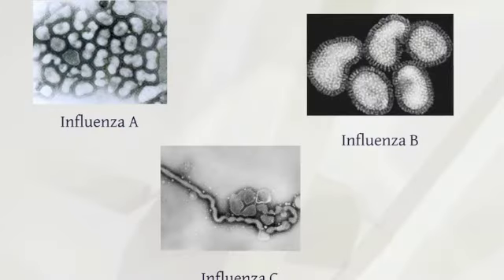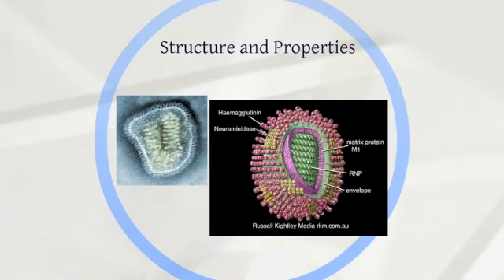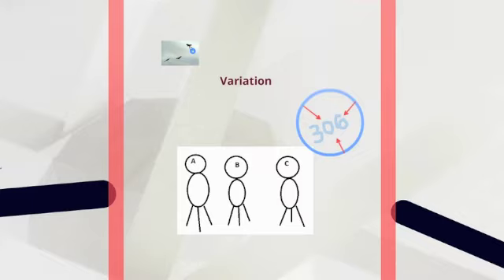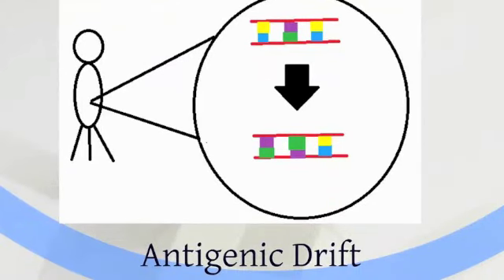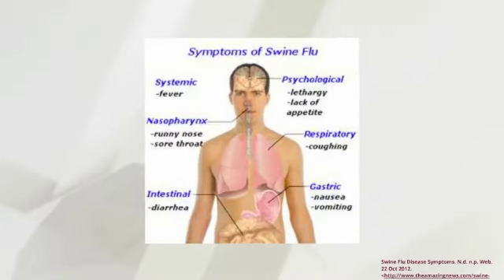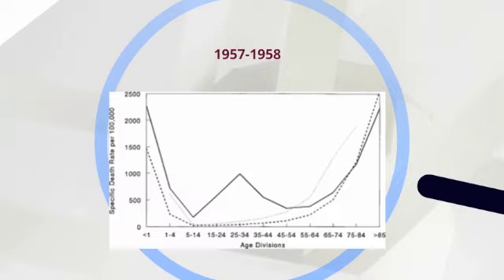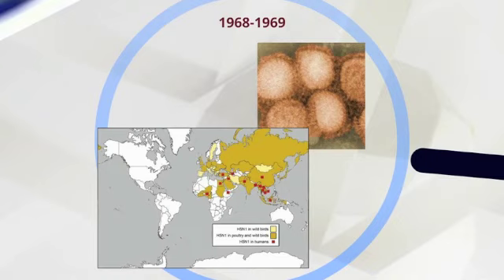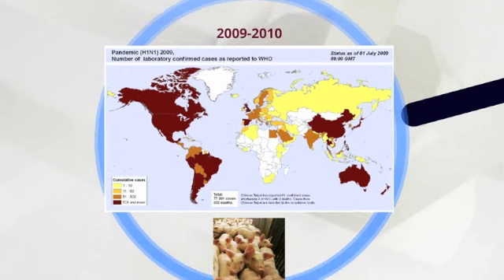MB 351 Influenza Project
Karissa Cross
Janice Lee
Jeannie Paik

Reference at the end (the heading was cut off)